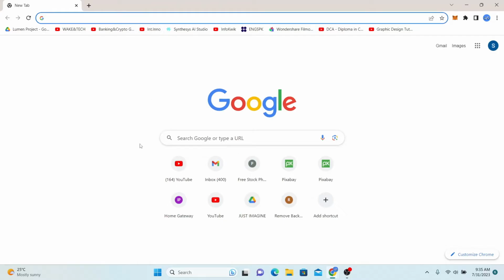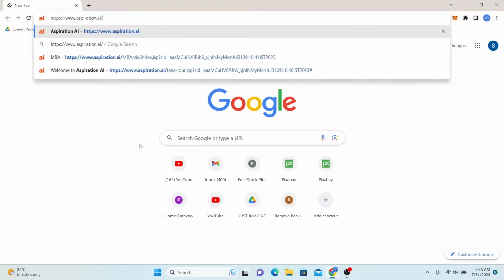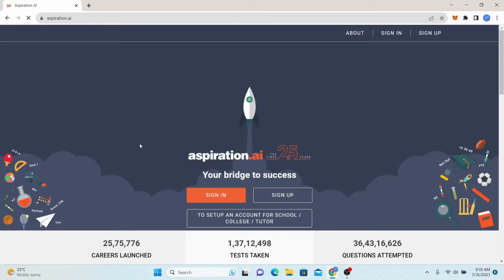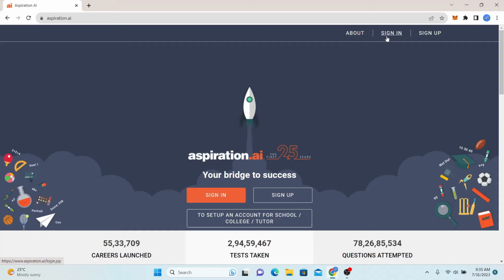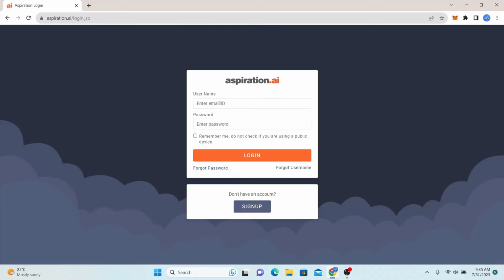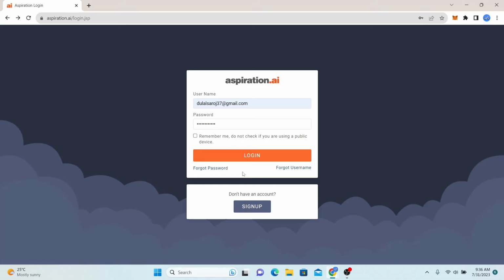How To Login Aspiration.ai Account For Online Classes 2023? Aspiration AI Login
In this empowering tutorial, we'll guide you through the seamless process of logging into Aspiration AI, a revolutionary financial platform that leverages artificial intelligence to enhance your financial well-being. Aspiration AI is designed to provide personalized insights and investment recommendations to help you make informed decisions and achieve your financial goals. Our step-by-step guide will show you how to log in securely, access your financial data, and navigate the intuitive features offered by Aspiration AI. Whether you're new to the platform or looking to optimize your financial strategy, our tutorial will equip you with the knowledge to embrace a brighter financial future with Aspiration AI. Watch now and embark on a journey towards financial success with Aspiration AI!